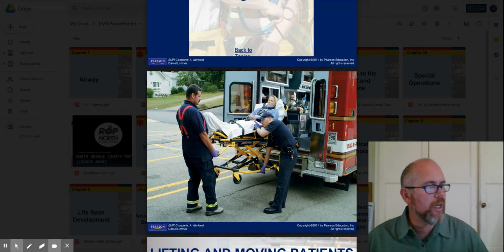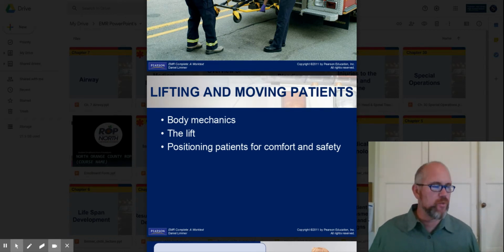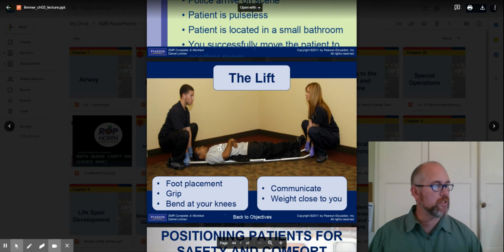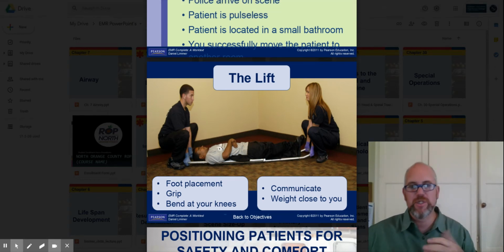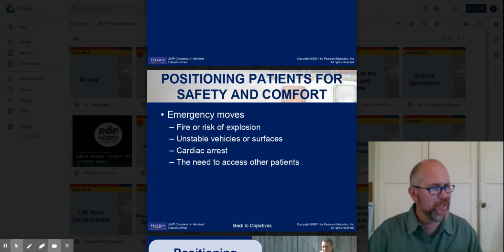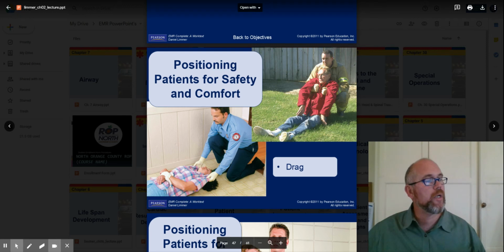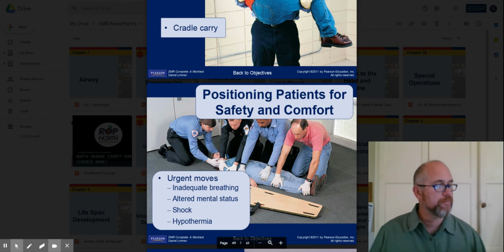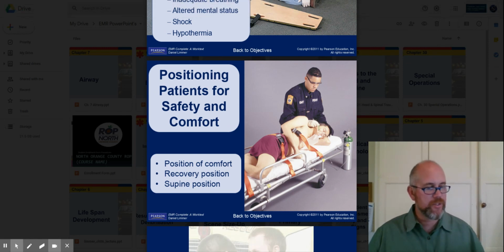EMR Chap 2 Lifting Moving